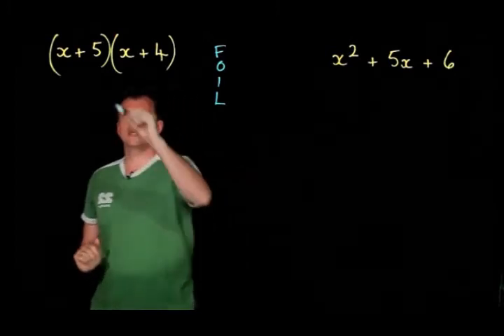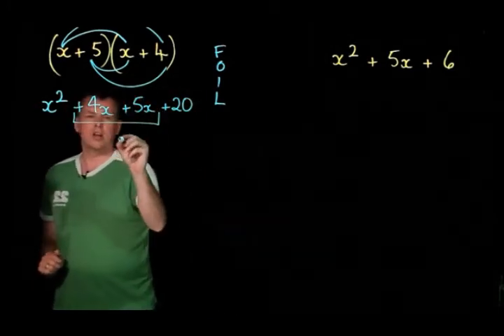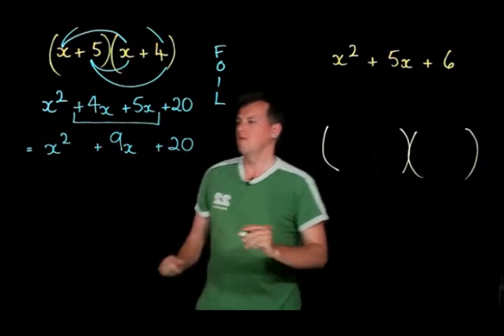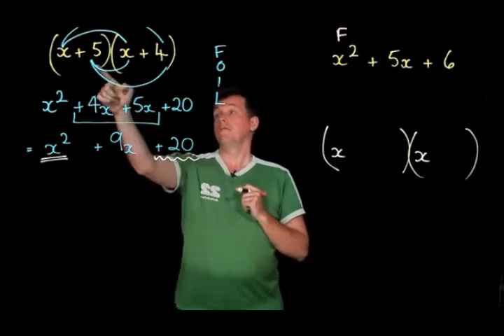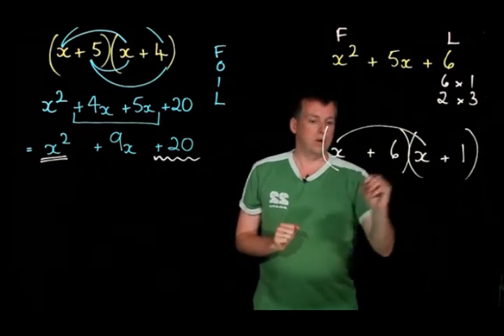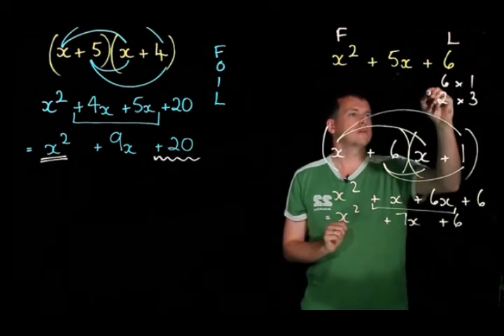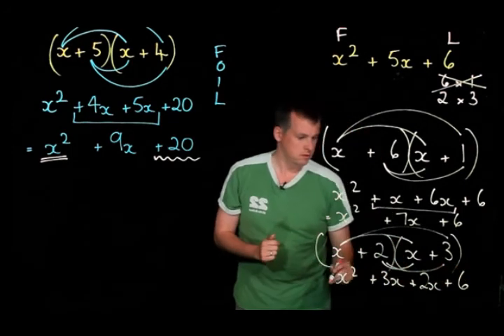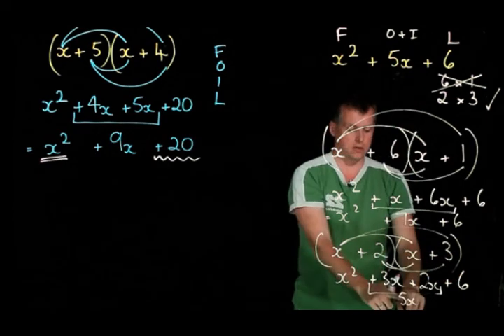1.1. Expressions | Factorizing Quadratics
Having completed this Clips you will be able to:
             * Recognize how to work with expressions and formulae.
             * Solve equations such as quadratic equations.
             * Demonstrate how to solve equations with inequalities.
             * Recognize how to work with complex numbers.